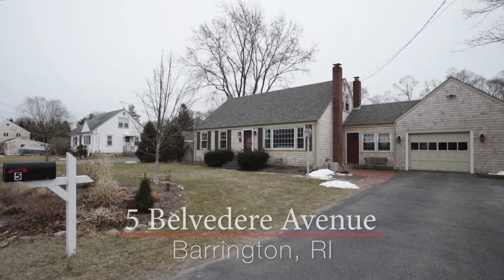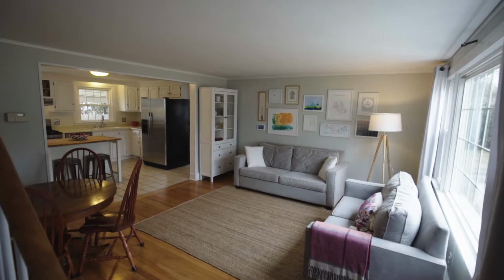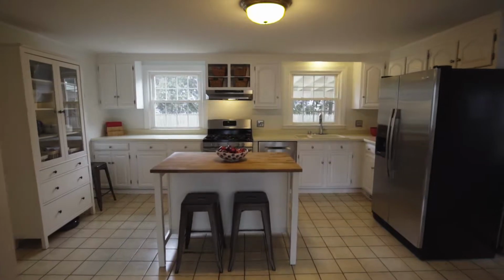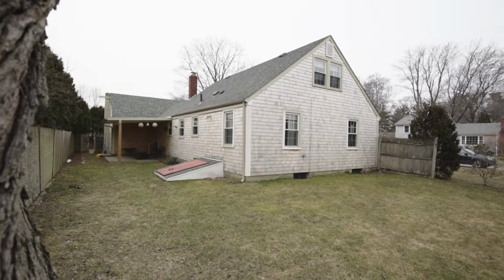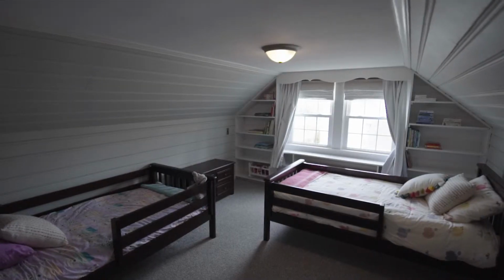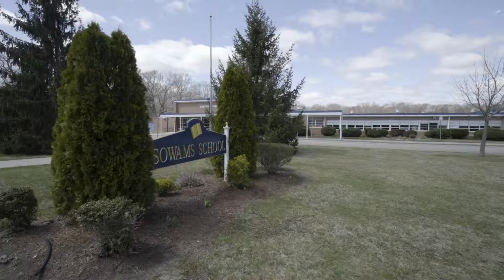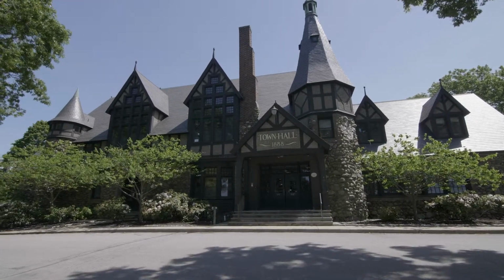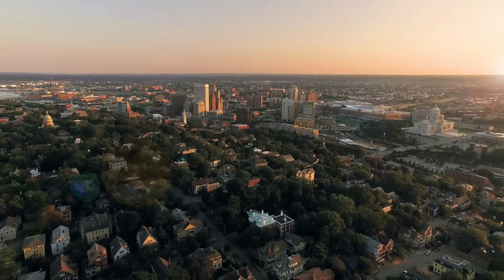5 Belvedere Avenue, Barrington, RI 02806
Located in the quiet town of Barrington, this charming Cape with an attached 1-car garage has been wonderfully updated in recent years. Natural light permeates throughout the open floor plan with hardwood floors.